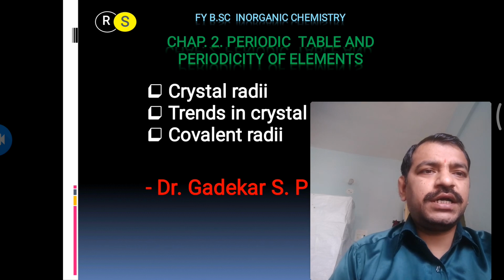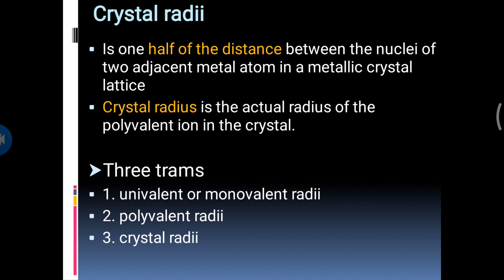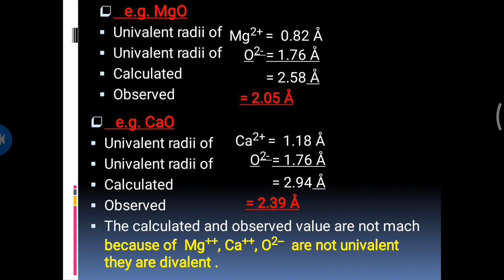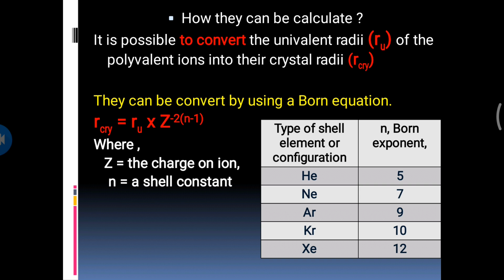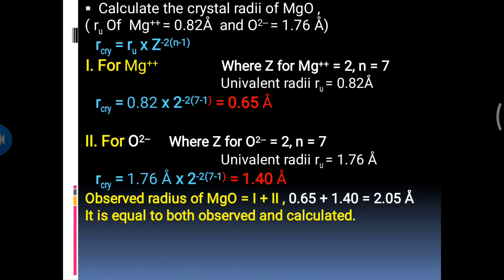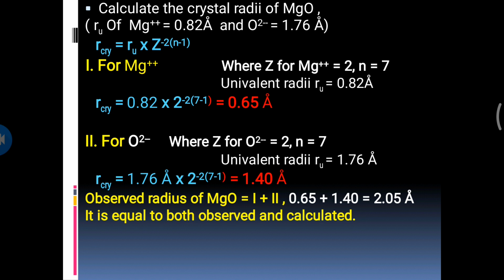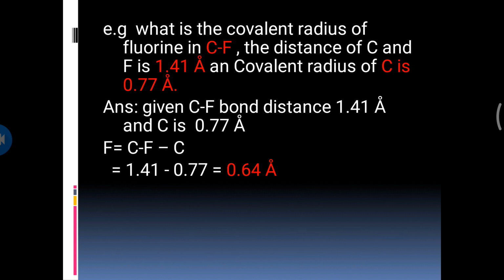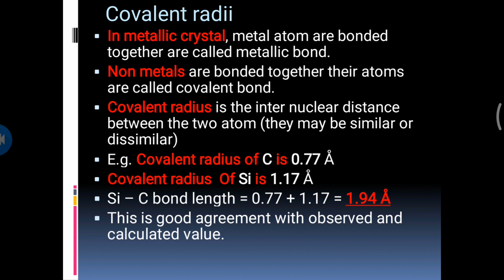crystal radii / calculate and trend in the value of crystal radii / born equation / calculate FY BSc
F. Y BSc (II) chap-2,  periodic  table and periodicity of elements, Long form of periodic table_features_memerits_Demerits and classification of element,
crystal radii and trend in the value of crystal radii